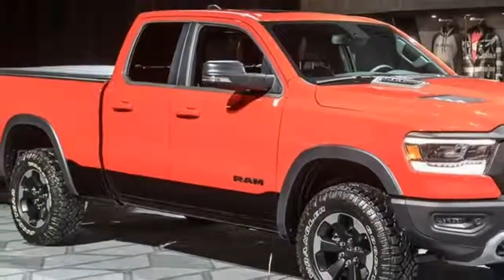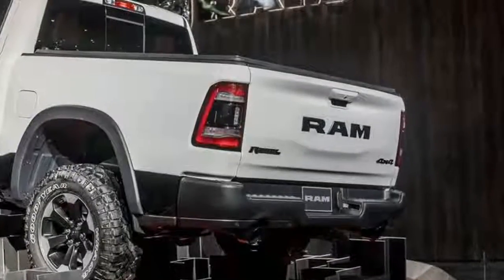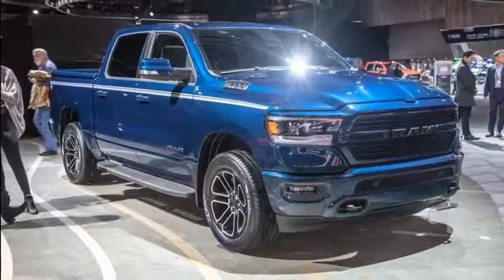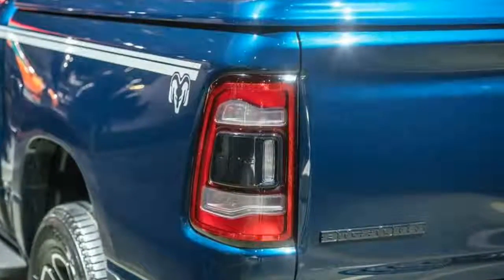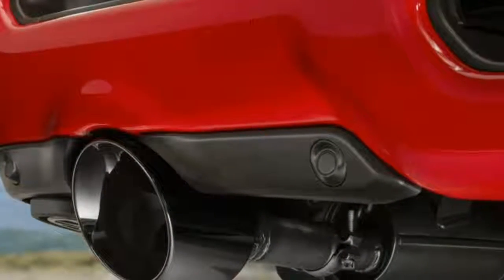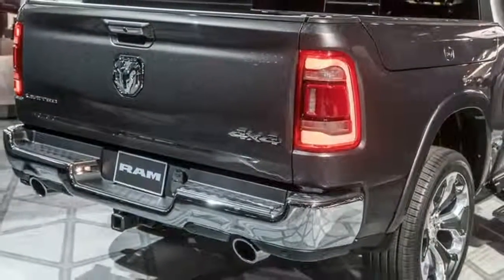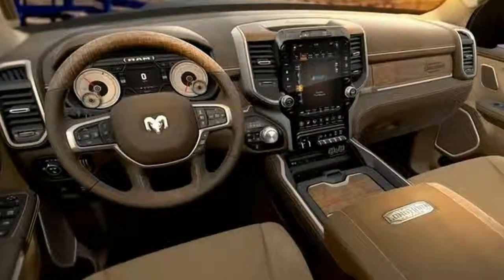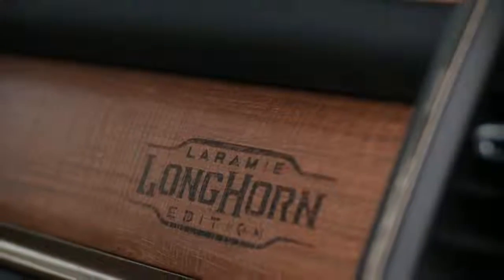2019 The Ram 1500 FULL REVIEW : Larger Lighter & Superior Interior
The Ram 1500 needs no presentation; its workhorse family and capacity are settled, and the legend proceeds with an all-new 2019 model. A 3.6-liter V-6 (269 lb-ft) or discretionary 5.7-liter Hemi V-8 (410 lb-ft) are both connected up to an eight-speed programmed. A 48-volt crossover framework supports torque and effectiveness. While rivals don blocky styling, the new Ram 1500 wears a more refined peer all around; an immense 12.0-inch infotainment show and computerized crisis braking are discretionary.

As in the active model, the 2019 Ram 1500 is controlled by a 305-hp 3.6-liter V-6 (called Pentastar) or a 395-hp 5.7-liter V-8 (Hemi). The two motors mate to an eight-speed programmed transmission. New for 2019 is the selection of hybridization by method for Fiat Chrysler Automobiles' eTorque framework, which replaces the alternator with an engine/generator unit that can bolster vitality to a 48-volt lithium-particle battery pack. The innovation is standard on Ram 1500 V-6 models and discretionary on 1500s with the pushrod V-8. Alongside stop/begin ability that ought to give smoother and snappier begins than customary frameworks, eTorque can give a short torque increase in 90 lb-ft to V-6 Rams and 130 lb-ft to V-8 models. Regenerative braking bolsters vitality to the little battery pack mounted behind the back seats. (Slam authorities guaranteed us that a diesel motor, sans eTorque, will come back to the lineup in the 2019 schedule year.)

Smash's mission for more prominent proficiency additionally influences the new 1500's outside outline, which gloats bedsides that have been raised by 1.5 inches and a little lip spoiler on the rear end for the sake of lessened drag. In the mean time, the hood is intended to drive air over and far from the windshield wipers to additionally enhance wind stream around the truck.

Supporting the new Ram 1500 is a reengineered body that is both lighter and more grounded than previously. Broad utilization of high-quality steel brings about the truck's step compose outline shedding 100 pounds. Extra weight investment funds come kindness of another electronic stopping slowing mechanism that is 20 pounds lighter than the old link worked unit, an electrically helped control guiding framework that records for a six-pound weight lessening, and a large group of aluminum segments, including the back end, motor mounts, the directing apparatus, and front-suspension and transmission crossmembers. Altogether, Ram says that the new truck in its most prominent trim and taxi setup—group taxicab Big Horn 4x4 with a V-8—is about 225 pounds lighter than its forerunner, a claim we'll confirm once we get different forms on our scales.

Group taxi models with the standard box ride on a 4.1-inch-longer wheelbase than previously and measure 3.9 inches longer from stem to stern. The littler quad-taxicab models are dimensionally comparable long to the past truck. Despite taxicab, each 2019 Ram 1500 is a large portion of an inch more extensive than previously. General stature is inside a small amount of an inch of the active 1500 pickup.

Another 4x4 Off-Road bundle, be that as it may, gloats a 1.0-inch suspension lift over the standard 2019 Ram 1500. The bundle additionally incorporates an electronically bolting back differential, 32-inch-tall on-/rough terrain tires, bundle particular damper tuning, uncovered tow snares, raise bumper decals, slope plunge control, and slip plates.

Those looking for considerably more go romping toughness will be happy to realize that the Ram 1500 Rebel returns. By and by wearing its own particular extraordinary bodywork, the Rebel incorporates every one of the treats highlighted in the 4x4 Off-Road package and includes brawny 33-inch Goodyear Wrangler DuraTrac tires and Bilstein dampers with remote supplies. Already accessible just as a team taxicab with an air-spring suspension, the new Rebel can be had with steel loop springs or the air springs and as a group taxi or a quad taxi.

Especially amazing is the Ram's overhauled inside, which is accessible with another 12.0-inch touchscreen Uconnect 4 infotainment framework on top of the line Laramie, Longhorn, and Limited trims. The monstrous screen incorporates a route framework, Android Auto and Apple CarPlay similarity, and is equipped for showing data in full-or split-screen designs.